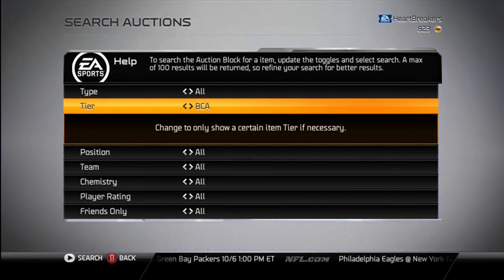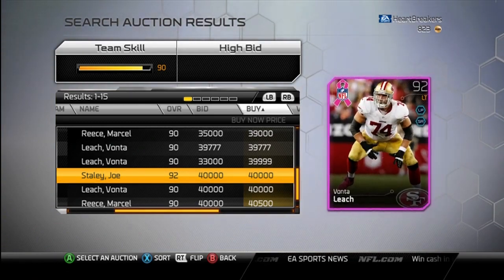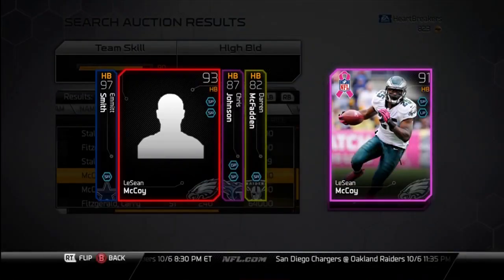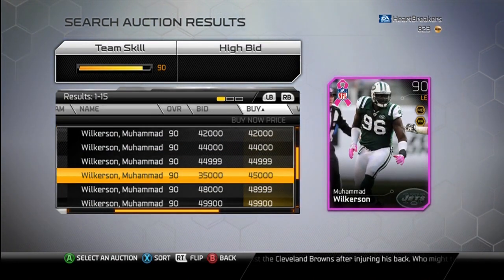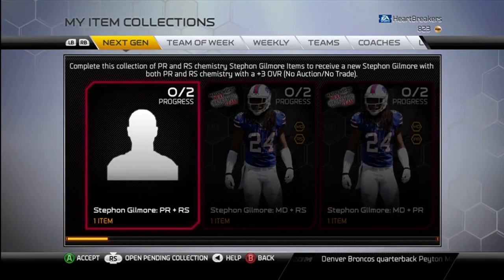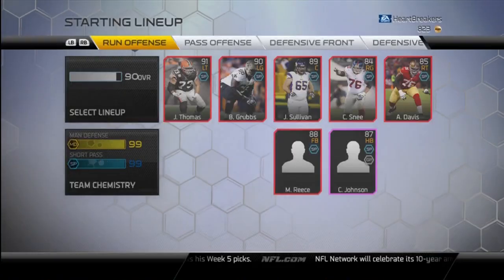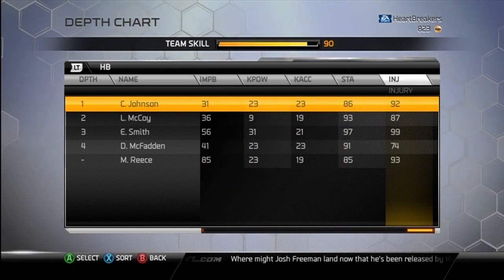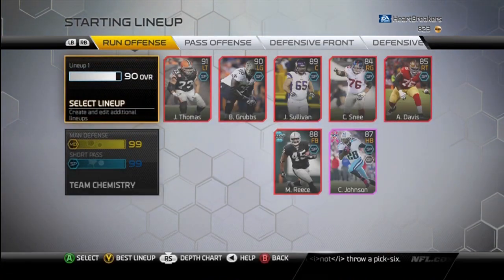Madden 25 Ultimate Team - Episode 21 - BCA Packs and Players